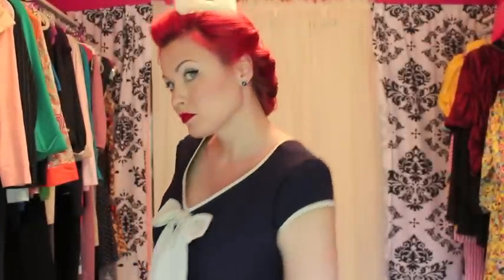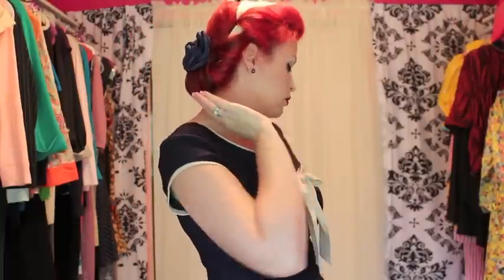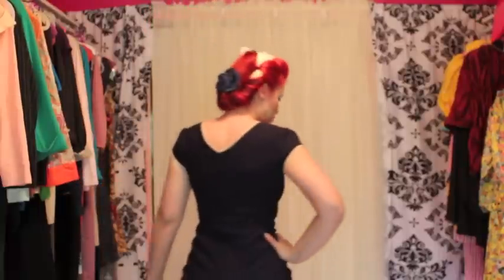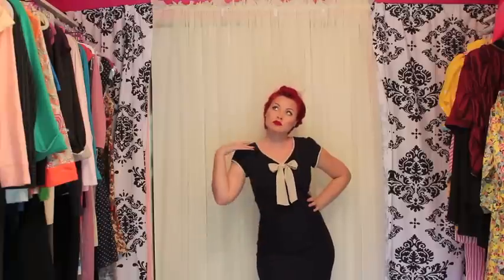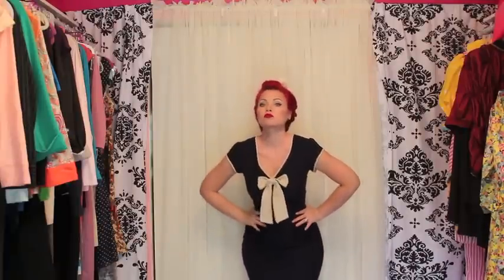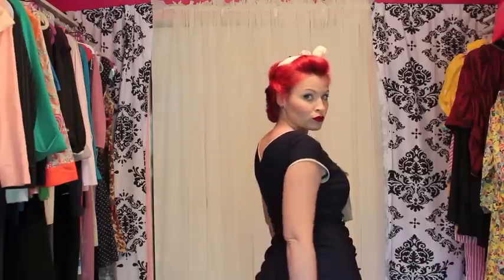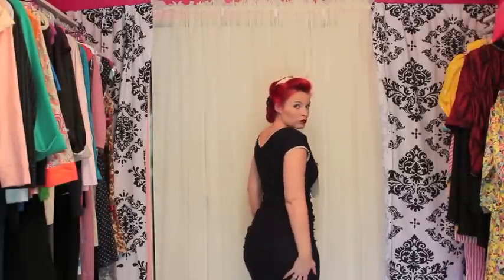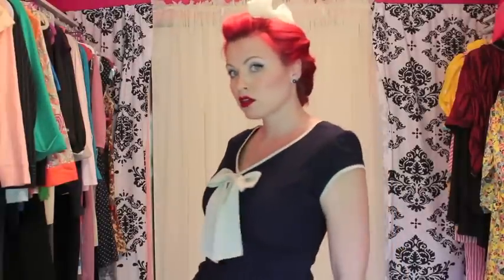Pinup Clothing Ideas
Hey Everyone!

Here's another video from my new series featuring my closet:o) Enjoy!

Dress by Stop Staring
Shoes by Franco Sarto
Hair Flower clip from Hobby Lobby
Pearl Earrings from Honora